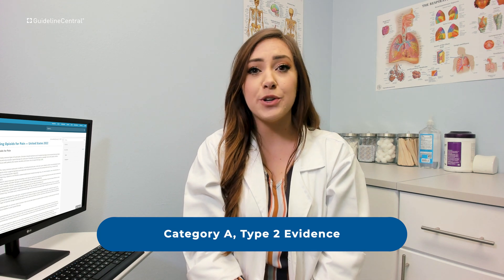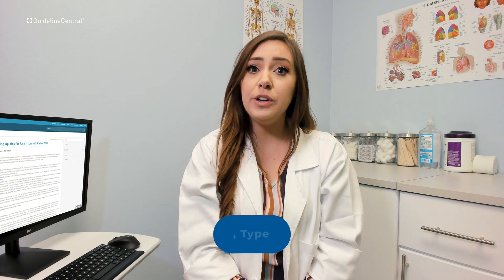CDC Prescribing Opioids for Pain Guideline Recommendation Highlights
A video segment of the Center for Disease Control and Prevention (CDC) Clinical Practice Guideline for Prescribing Opioids for Pain that was published in November of 2022.

0:00 Intro
1:27 Guideline Recommendations